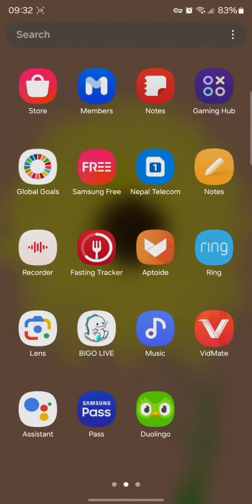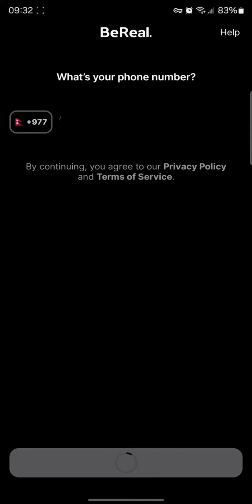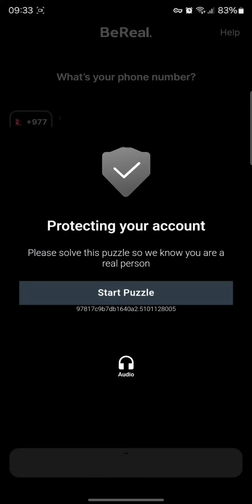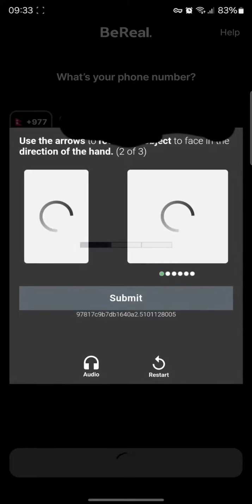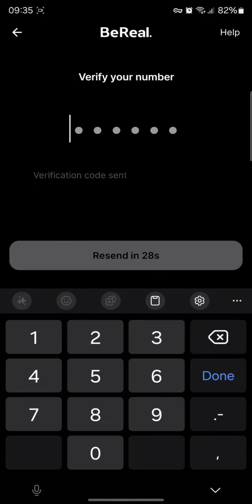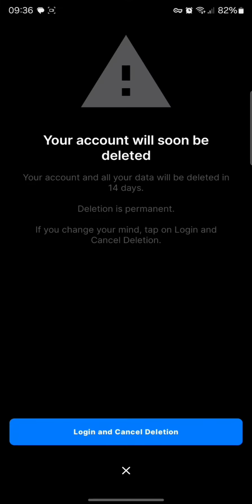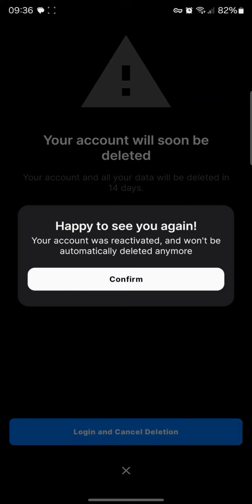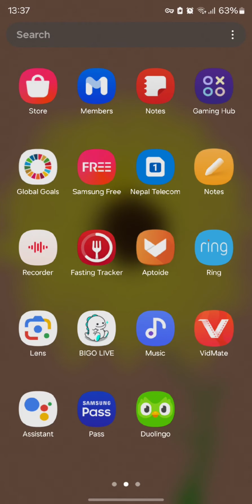How to Recover Your Bereal Account? Retrieve Your Bereal Account on Android 2024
Lost access to your Bereal account? Don't worry, we've got you covered! In this tutorial, we'll walk you through the step-by-step process to recover your Bereal account and regain access to your virtual reality experiences. Whether you've forgotten your password or encountered another issue preventing you from logging in, we'll help you troubleshoot and get back into your account in no time.